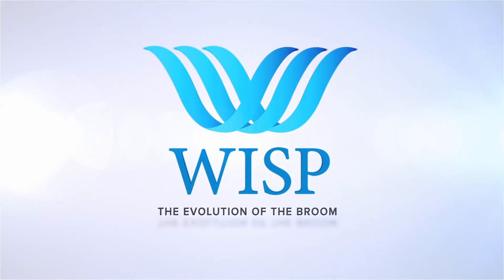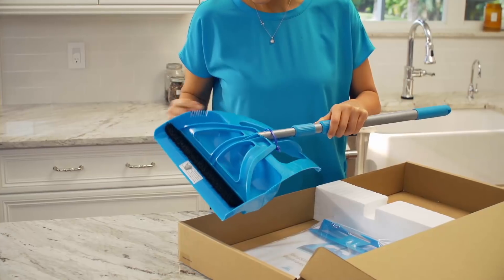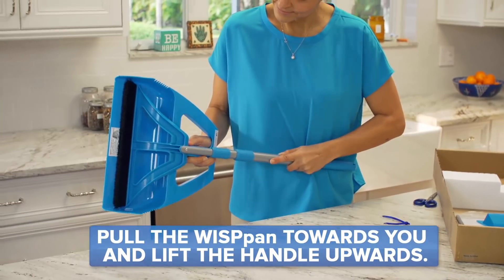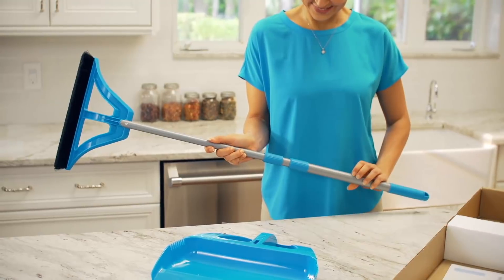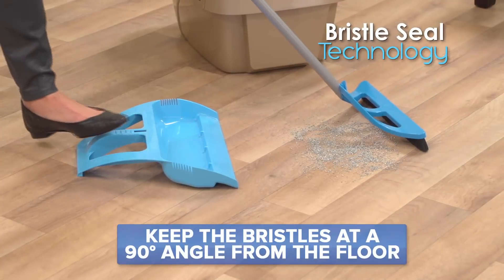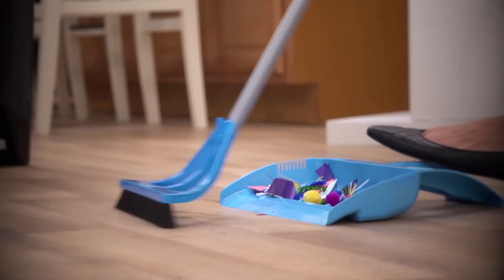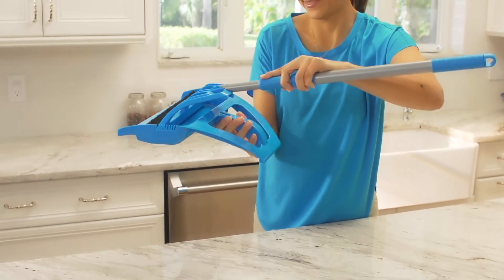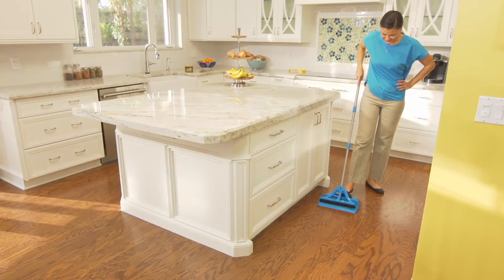How to Use Your WISPsystem Quick Start Video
Welcome to a new way to WISP! Watch this short video to learn about all of the revolutionary features the WISPsystem has to offer including its telescoping handle, step-on WISPpan and easy to hang WISPaway.